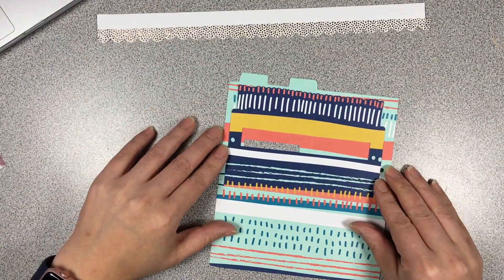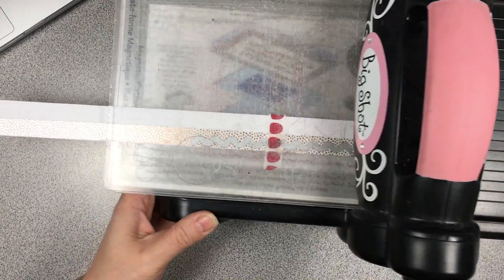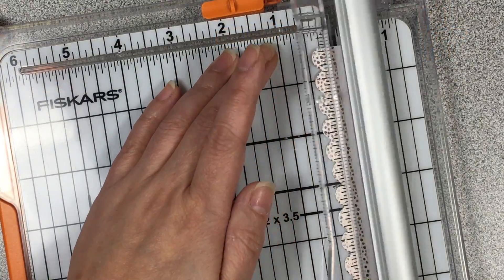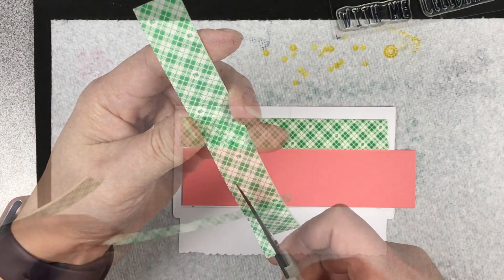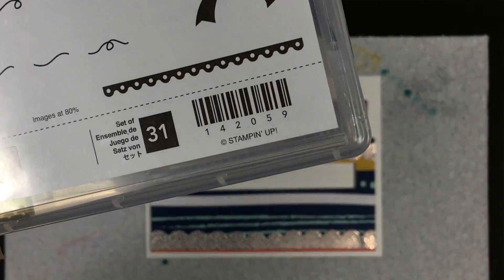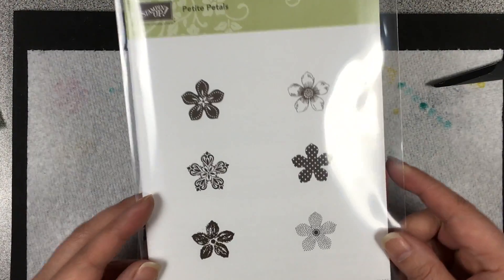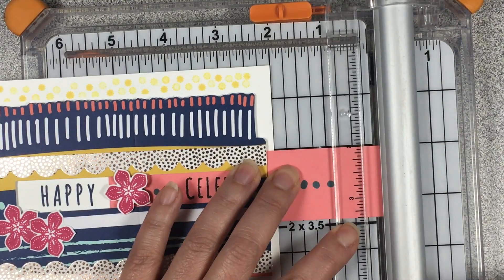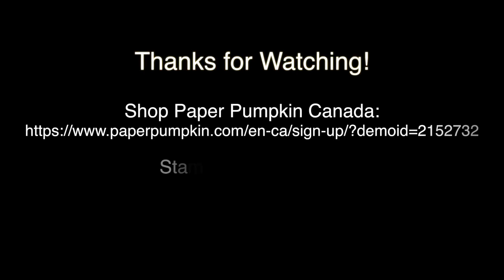Paper Pumpkin Feb 2017 Alternate 3 Big Birthday Cake Slider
Hi Everyone,
I have another alternative Paper Pumpkin share for you, using the February 2017 kit. its a big birthday cake slider card and its my first slider card too! Hopefully I did it justice!  Enjoy!

Kathie